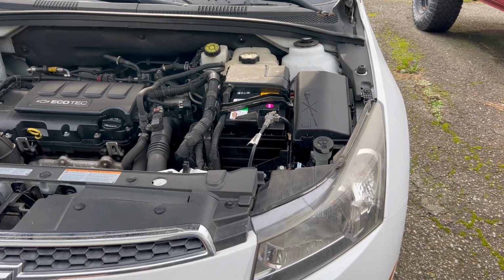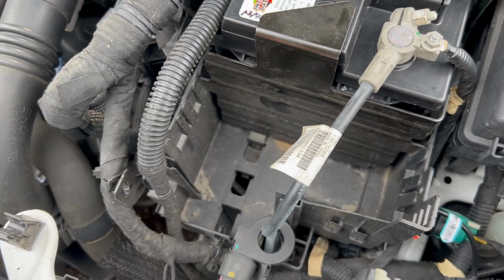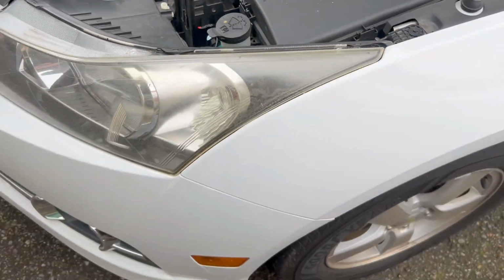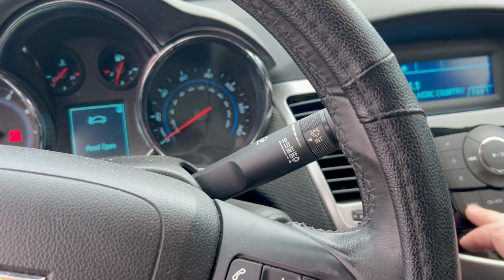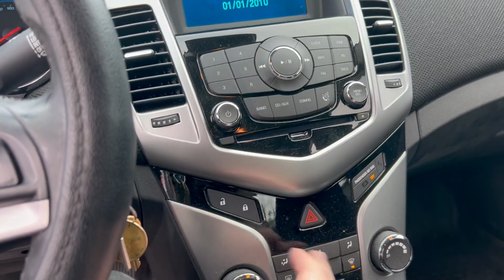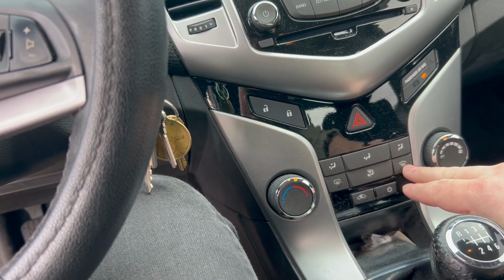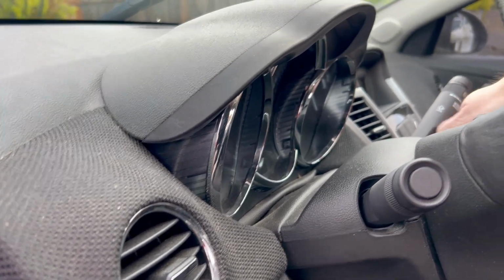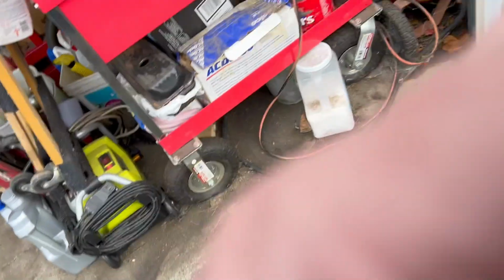New Battery for the 2014 Chevy Cruze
Decided to replace the battery on my 2014 Chevy Cruze.  I was still running the original, which is only 11 years old now...